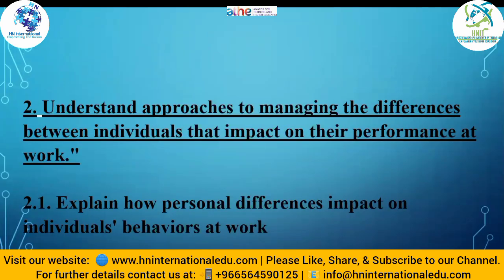People Management Lecture No. 03 ATHE Level 4 & 5 Health and Social Care Management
➤ MBA
➤ MSc. Information Technology
➤ Accounting
➤ Business & Management
➤ Computing
➤ Education & Training
➤ Health & Social Care
➤ Law